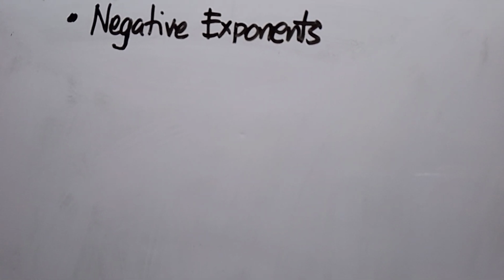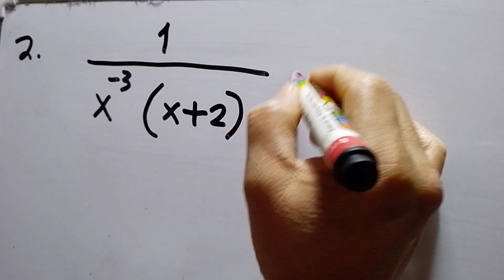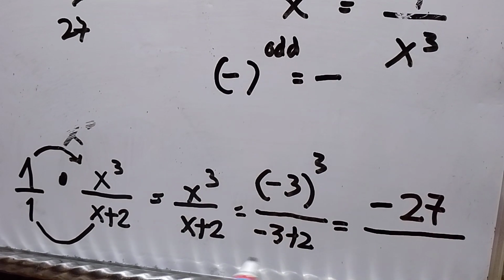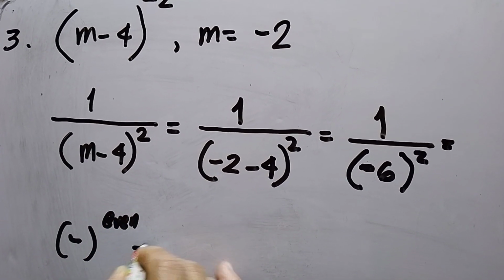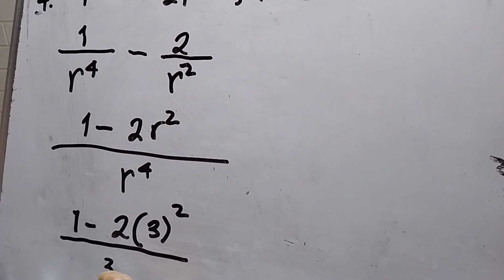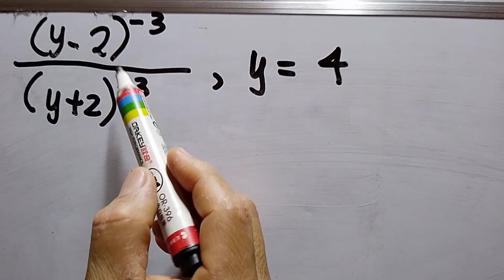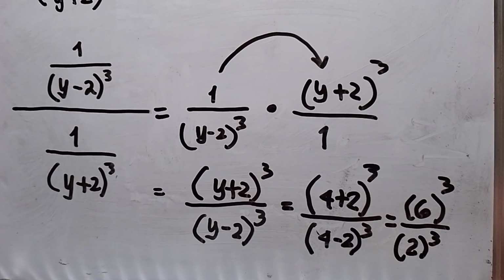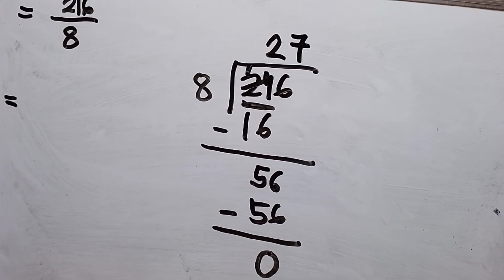Negative Exponent for Grade 8 students | Franz MATHS TV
A simplified solution of Negative Exponents for grade 8 students